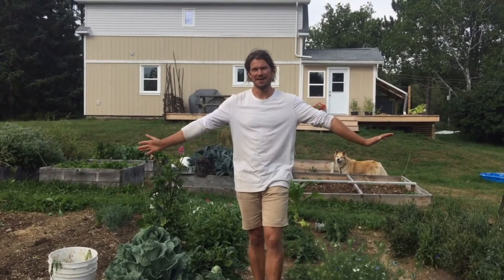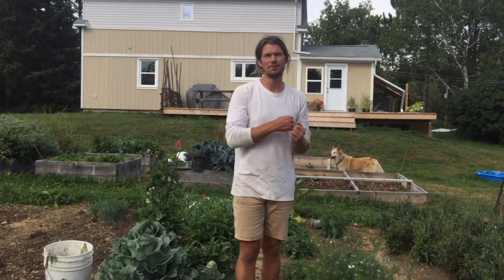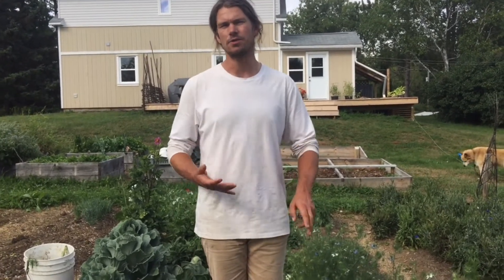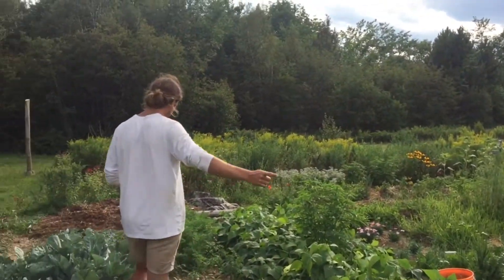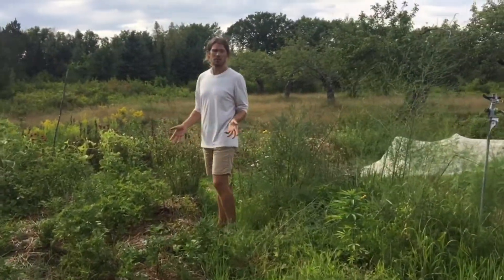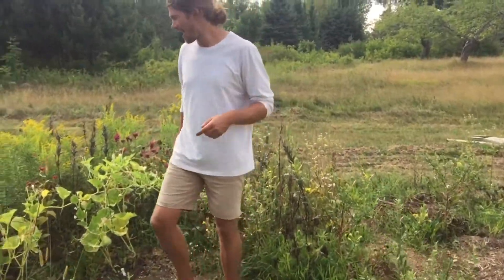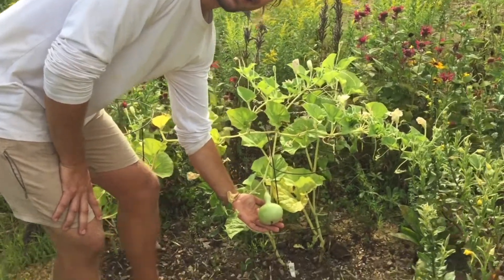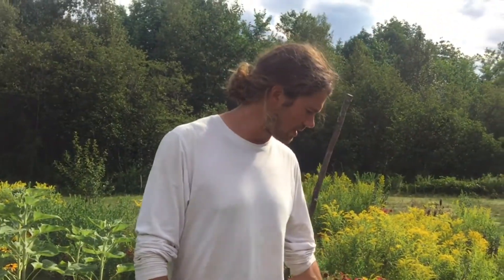Food for All NB Garden Tour 2020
Adam and Pascia live on a 4-acre homestead 40 kilometers from the capital of New Brunswick. They have been growing veggies around the world for over a decade and are excited to finally have a place to call their own.